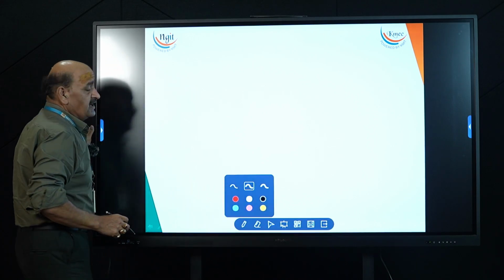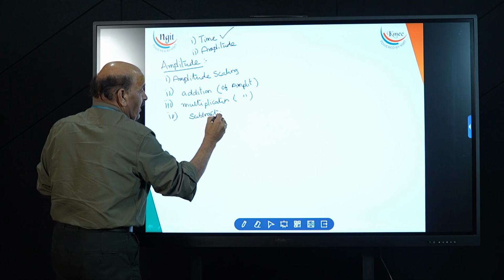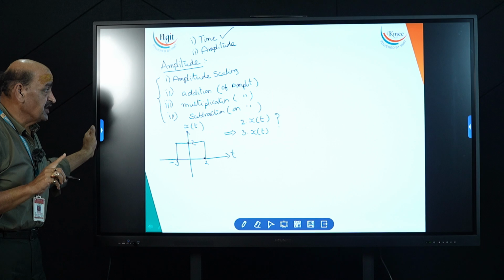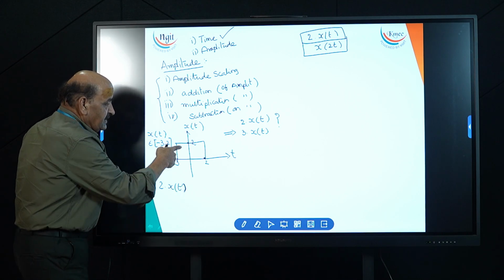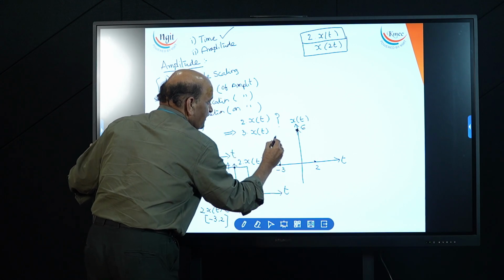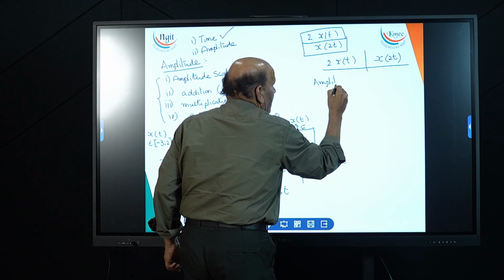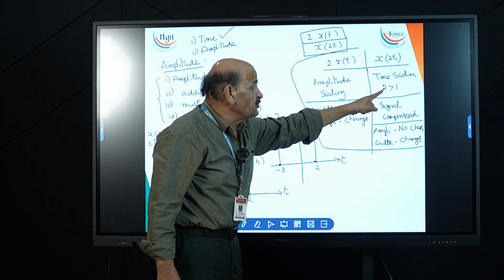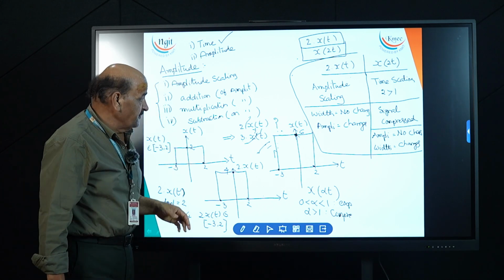1 11 signals and systems